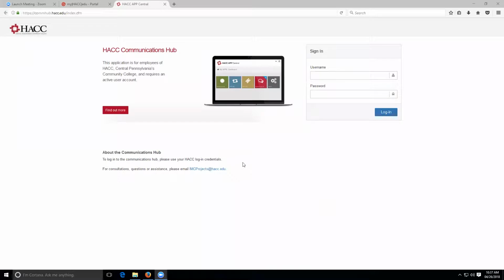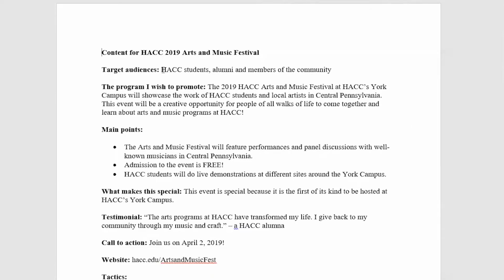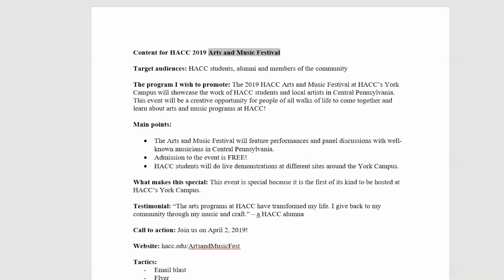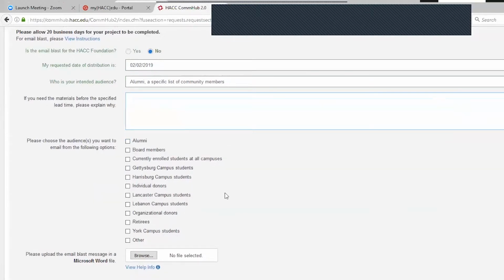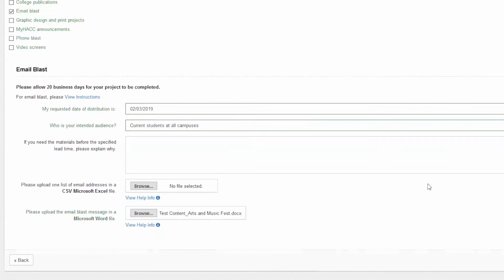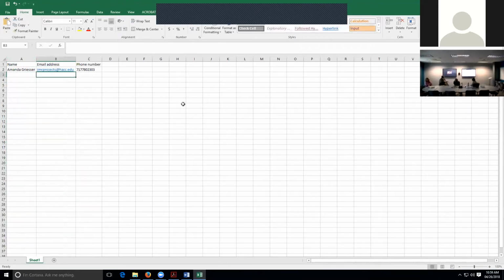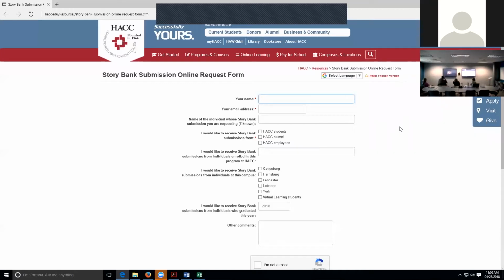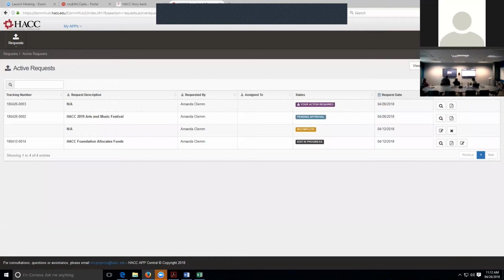Communications Hub 2.0 Training Webinar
This webinar was recorded April 26, 2018. It provides information on how to prepare content for your Communications Hub request and includes a demonstration on how to submit a request. The video includes questions from webinar participants.